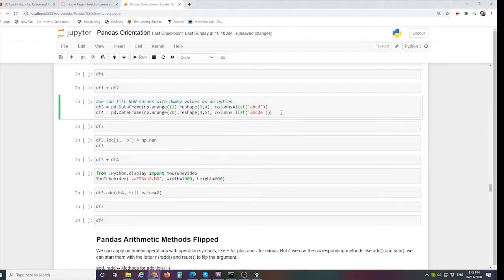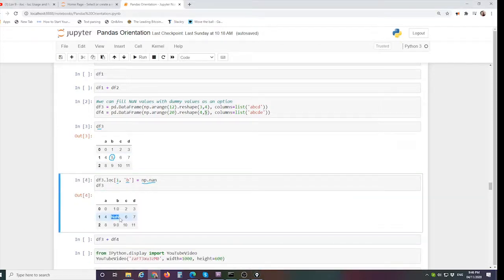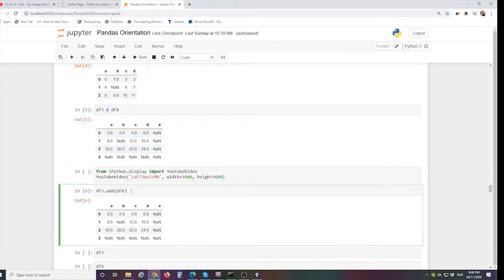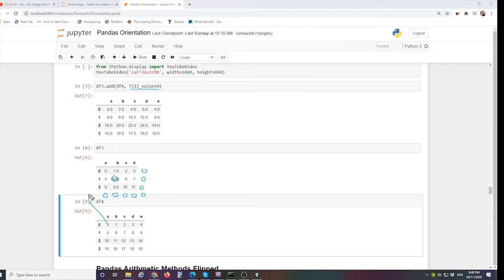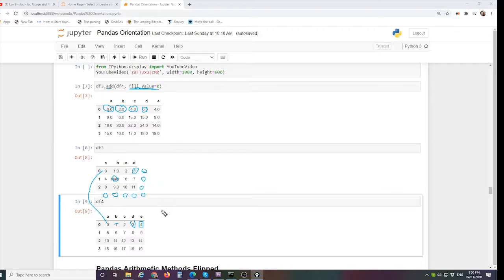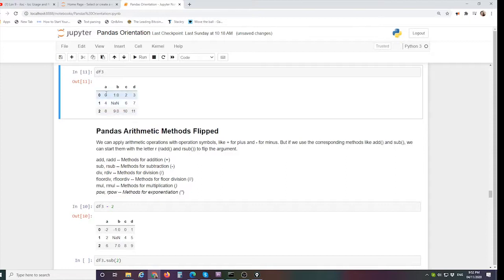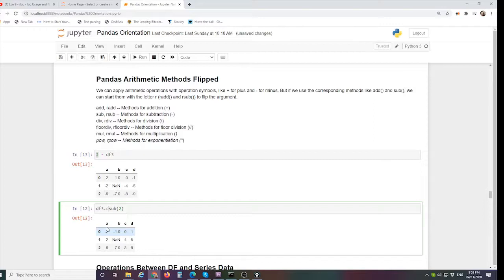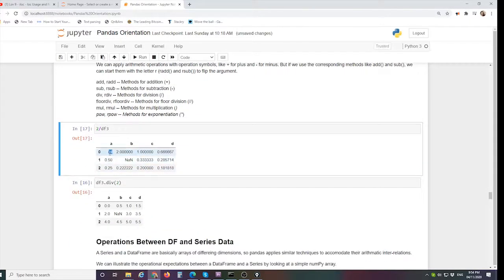Lsn 10 - Filling NaN Values and Arithmetic Methods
We continue our exploration of joining DataFrames and we use the fill_values attribute to deal with empties we create. Then we look at flipping arithmetic methods like sub( ) and div ( ) by using the letter  'r' on the front.